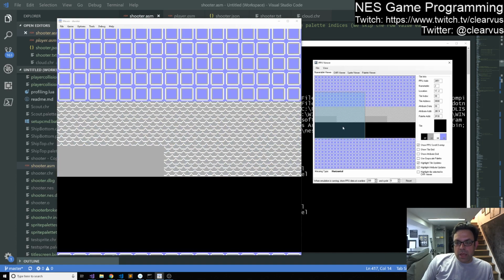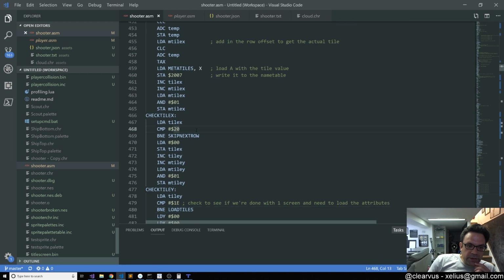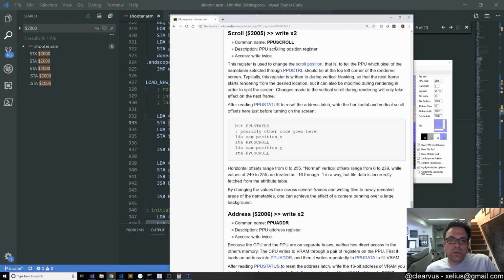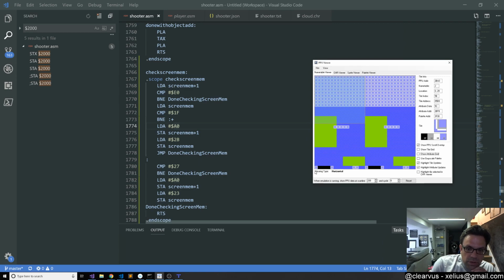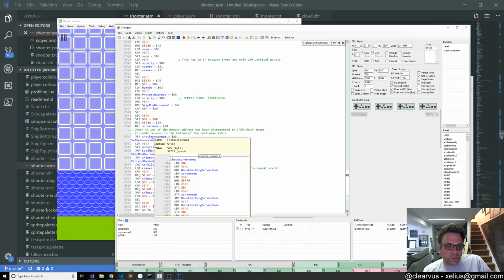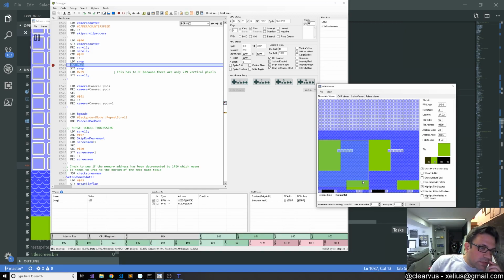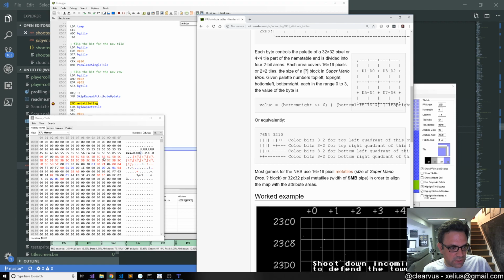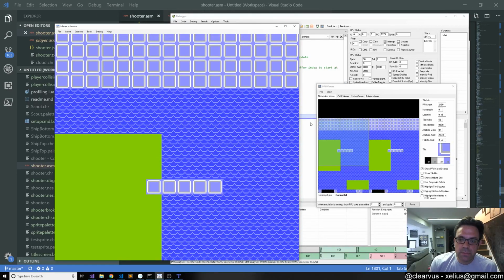NES Programming #108 - Scrolly fix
In this episode I fix the scrolling that broke due to switching to horizontal mirroring. We figured out that there's a kind of inconsistency between the map scrolling and the metatile scrolling and need to get that resolved in order to ensure that the scrolling appears smooth in both modes, which it does not in map scrolling mode (at least right now).

Thanks to everyone who watched! See you Thursday!